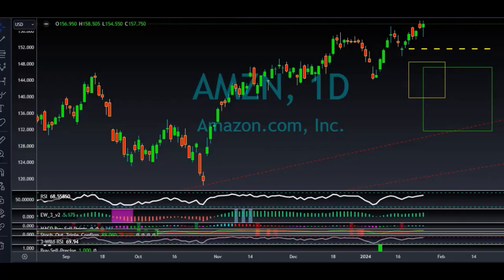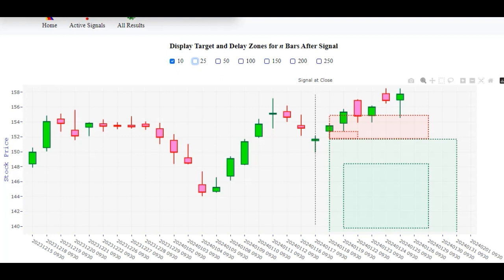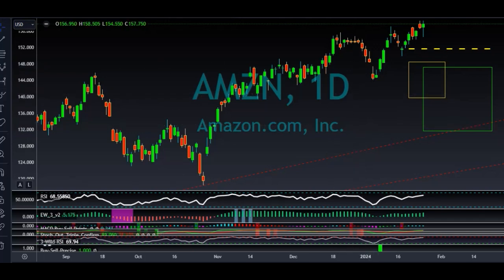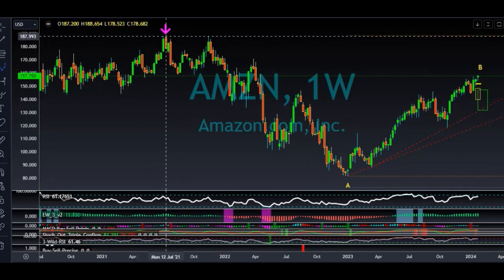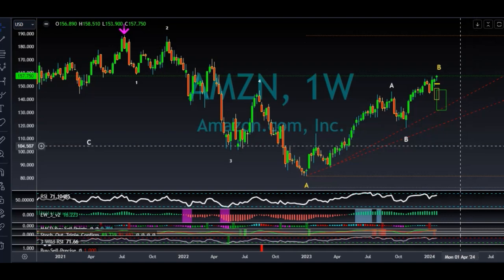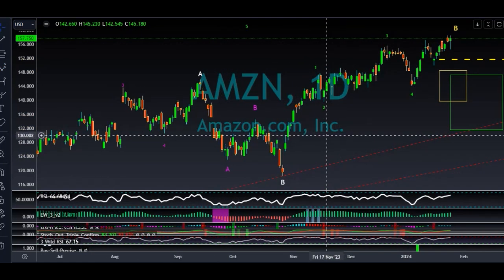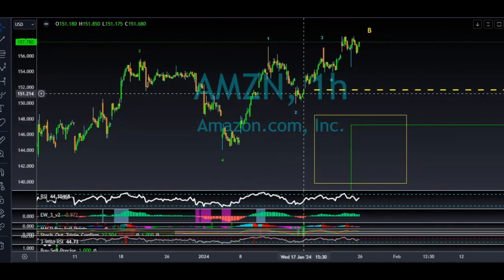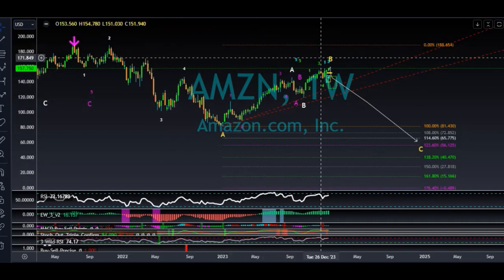Will The Federal Reserve Or Earnings Slow Down Amazon Next Week? This trading signal could tell...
Amazon.com stock (AMZN) achieved a trading signal on January 17 that could indicate the stock's movement over the next 10, 25, and possible 50 trading days. The first study compares the historical movement of the signal while the result is compiled to my modified wave theory to further enhance where the stock could move next. My MACD overtraded indicator with a 95% success rate of identifying reversal points thinks a sizable move is coming for AMZN stock.